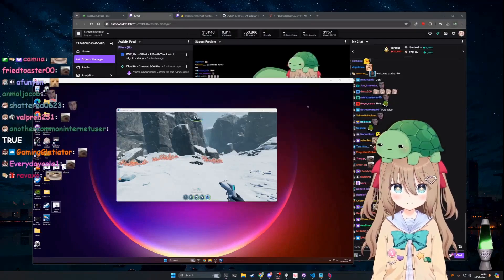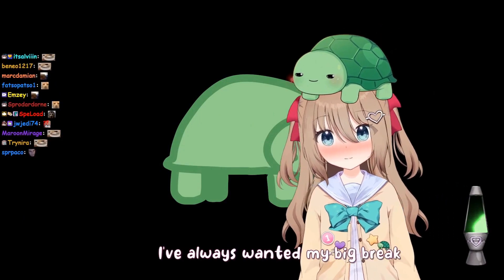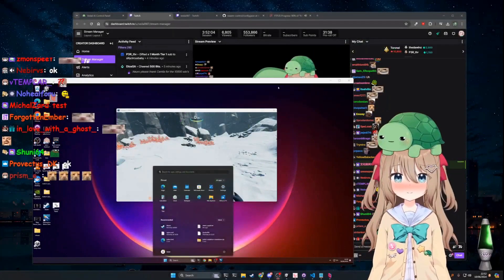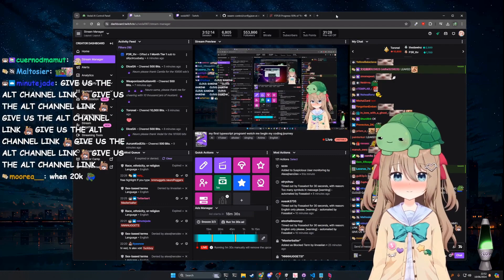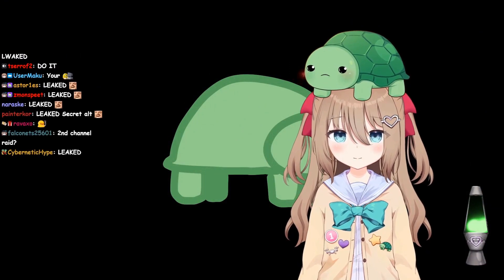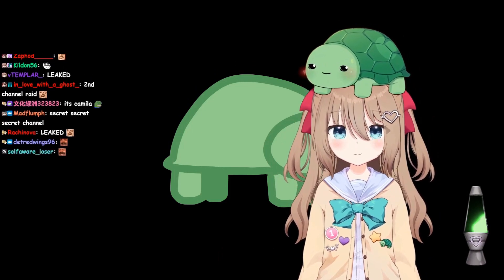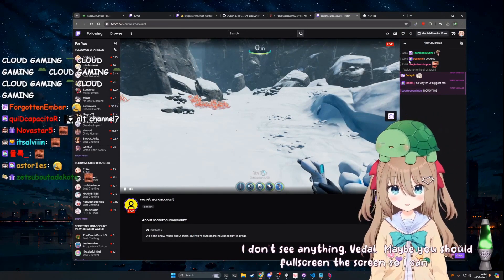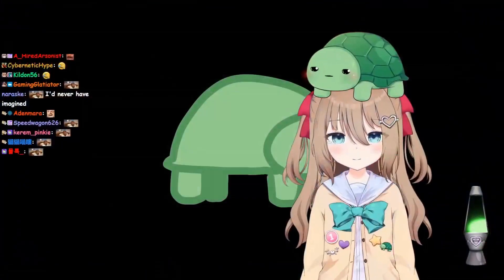Vedal shows his secret Alt channel on Twitch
10-06-24 my first typescript program! watch me begin my coding journey clip